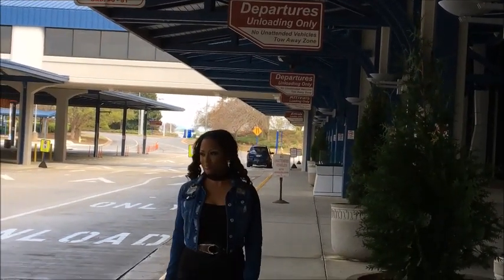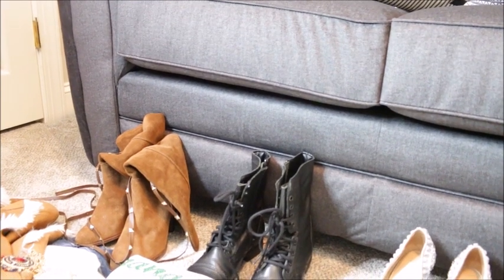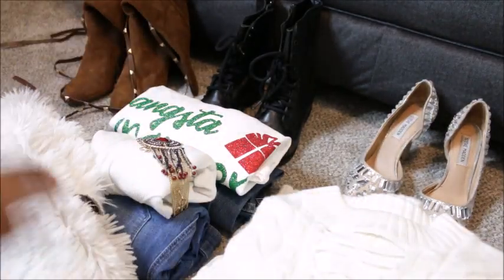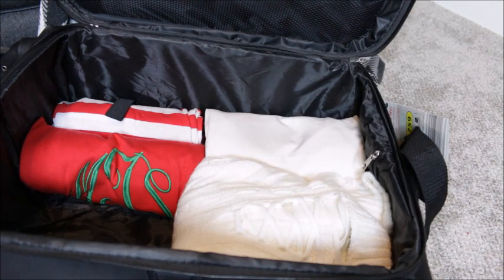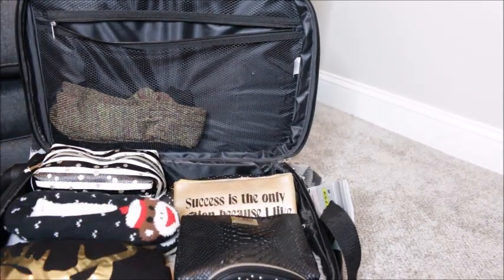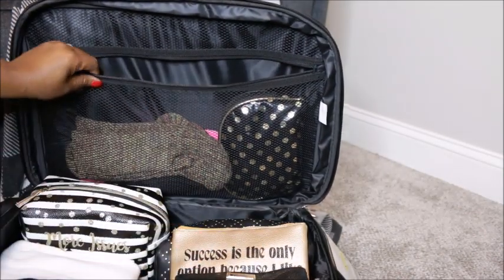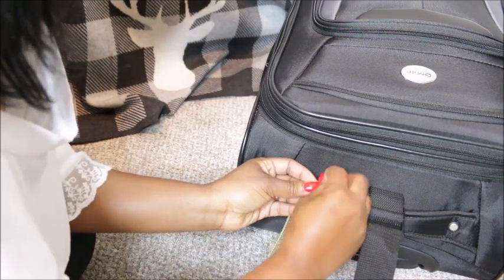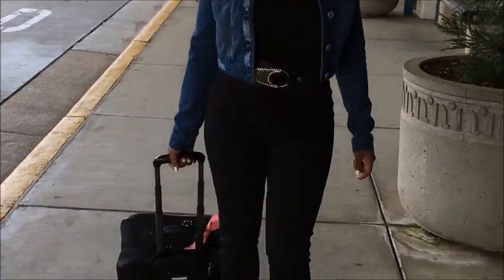Travel Tips: How to Pack a Carryon Suitcase| LIVING LUXURIOUSLY FOR LESS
Traveling during the holidays can be a pain, but it doesn't have to be!  In this video I will share some of my favorite packing and traveling tips!  I hope that you all will enjoy!  Cheers!

❤️ SILVER PIPE & DRAPE HARDWARE (seen in video):
LL4L MAILING ADDRESS:
225 South Spurr Street
Florence, AL 35630

Melanie